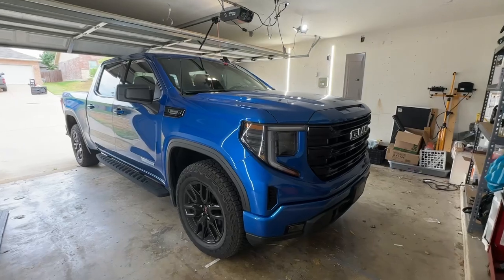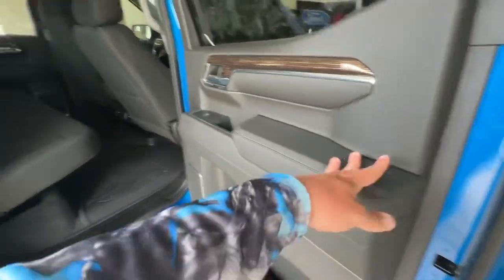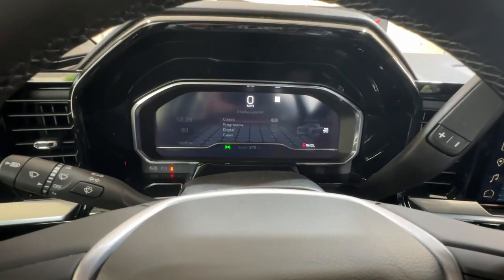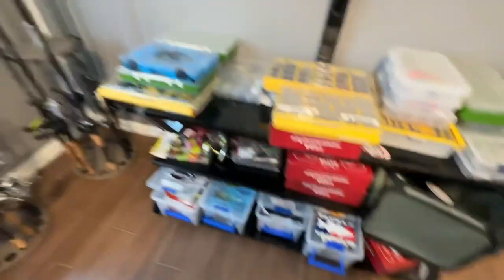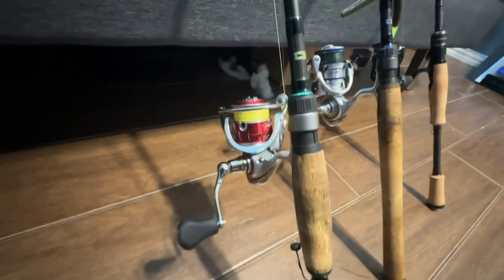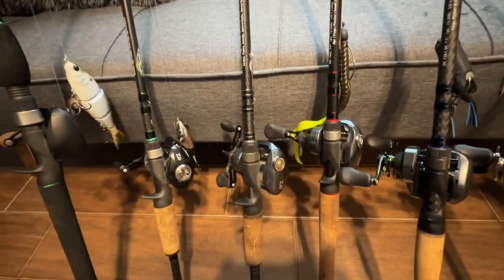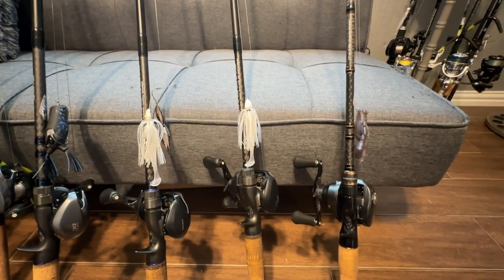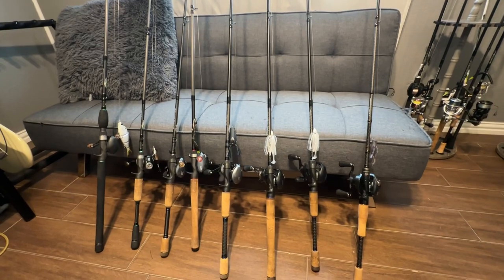I’M BACK! New Truck Tour and Updated Rod & Reel Arsenal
Hey guys, sorry it’s been a while. Life’s been crazy but trying to get back into filming. Here’s a quick update on what’s changed the last few months. I got a new truck and updated my tackle arsenal. Let me know what you think!!!